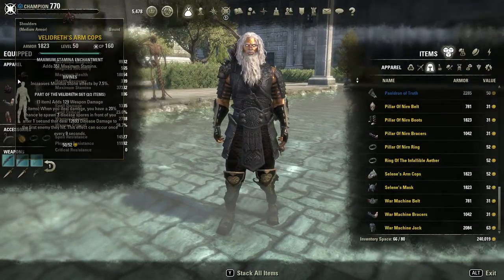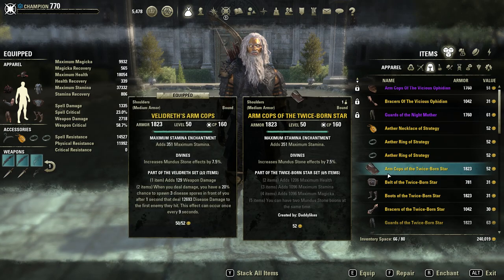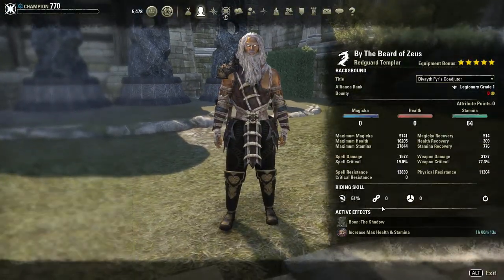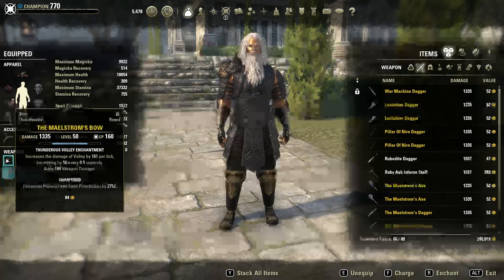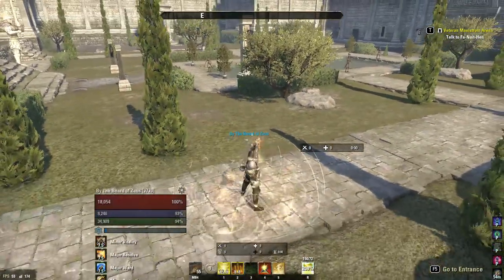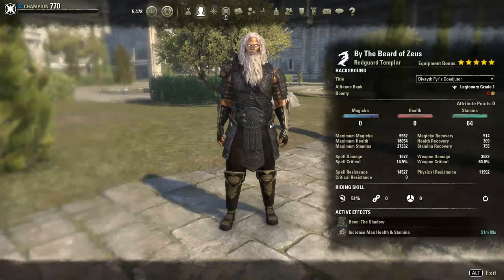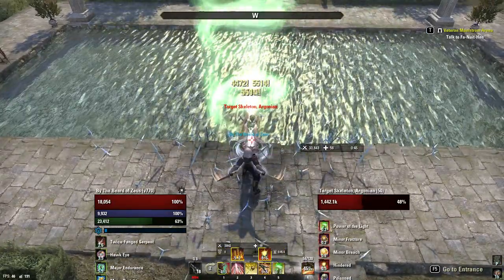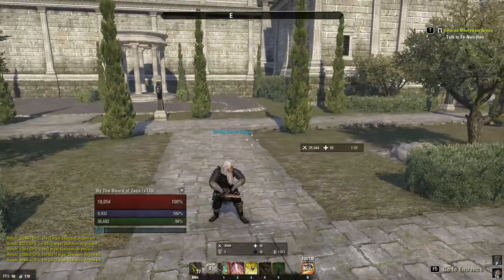ESO Stamina Templar: PvE Full Build Video for Horns of The Reach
This was my first video where I spoke directly at an audience so huge apologies for all the stutters I did and mis pronunciations (some hilarious).

Huge thanks to my brother @kieranwoods93 for coming up with a better blade cloak for rotation than the one I mustered up and  I wouldn't have strived to make this build so perfect if he hadn't kept beating my parses.

Edit: 18/08/2017.

Change your mundus stone to Warrior, it marginally beats the Thief and Shadow for templar only. And expect your solo parses to drop around 2.5k. The max I've got on a target skeleton since the patch is 36.5k no fracture, however in raids where I remove TFS and use precise, in favour of group support, my DPS is roughly the same, if not better. If you love a grind Sunderflame will out DPS Hunding's now for single Target fights due to the loss of penetration from sharpened and other sources.

Do not farm Leviathan. It's crap since you don't use the shadow anymore.

Red and green CP in written guide